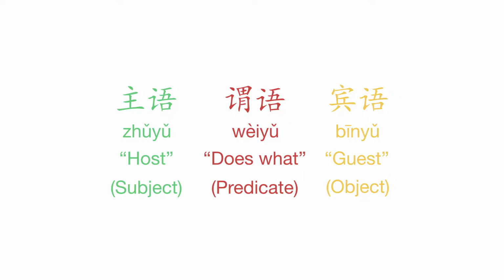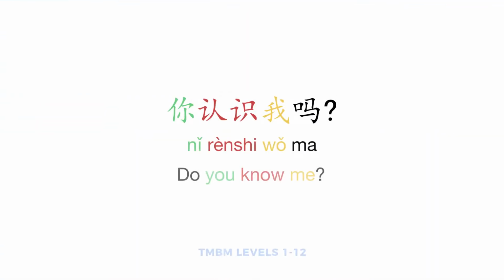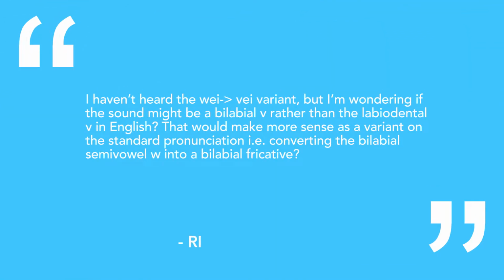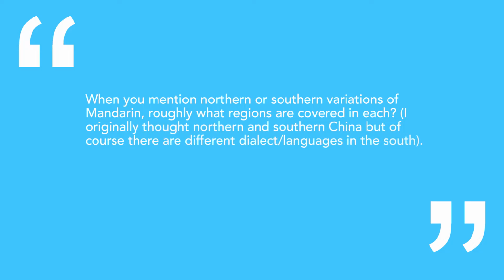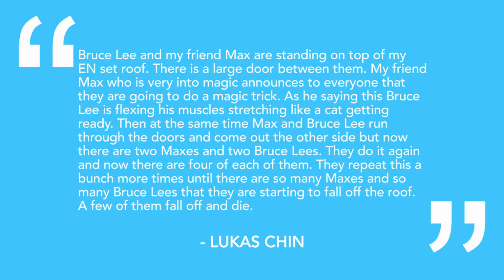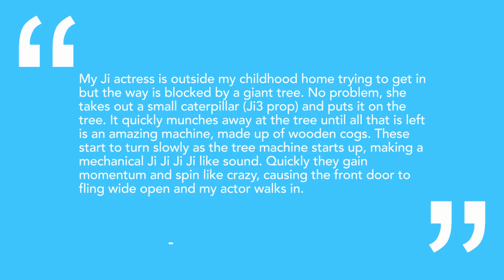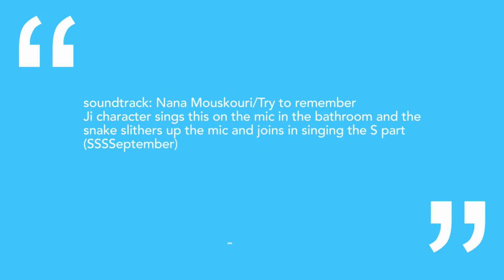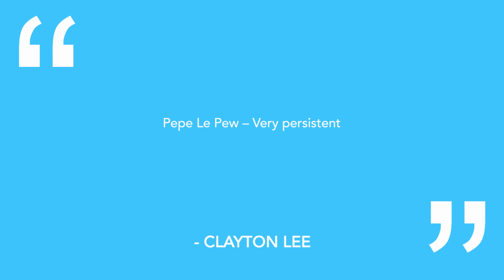72. Chinese Course Expansion Complete! | Mandarin Blueprint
欢迎光临! Welcome!

The Mandarin Blueprint Podcast focuses primarily on The Mandarin Blueprint Method online course and the Pronunciation Mastery online course. Creators Luke Neale & Phil Crimmins answer questions and comments from the online curriculum, discuss topics related to China and Mandarin learning and have special guests.

The Mandarin Blueprint Course expansion is now complete :) Adding more value to our patent-pending Chinese Learning Video curriculum.

6:35 Miscellaneous
JOHN BY EMAIL
Thank you so much for your interesting email and your story.  I’ve been using your pronunciation lessons in the past, but never finished...

8:21
REBECCA BY EMAIL
I found the new grammar portion to the podcast extremely useful. MB is my only Mandarin instruction so I’m not getting my grammar anywhere else. This morning I had been investigating guo4 because I had been confused about it,…

09:41
TYSON BY EMAIL
Every once in a while some of my author friends float me texts to correct before publication.  I have an eye and an ear for what sounds right.  What’s strange is that I can’t stand grammar and my head gets muddled when…

11:33
KATHLEEN ON``(BONUS) HOW TO FIND & FIX PRONUNCIATION PROBLEMS``
Thanks for mentioning the recording option in desktop Anki. I
completely missed it since I use mainly the mobile app, which
does not have this option.

12:26
JAY A ON``NEW VOCABULARY UNLOCKED! 安全``
Got it. Thanks!
Is this not the best Chinese course with the best instructors?!

13:13
RICK ANGLELAND ON``(BONUS) DIALECT PROBLEMS``
I haven’t heard the wei- vei variant, but I’m wondering if
the sound might be a bilabial v rather than the labiodental v in
English? That would make more sense as a variant on the standard
pronunciation i.e. converting the bilabial semivowel w into a
bilabial fricative?

16:31
When you mention northern or southern variations of Mandarin,
roughly what regions are covered in each? (I originally thought
northern and southern China but of course there are different
dialect/languages in the south).

19:36 – Course Updates

21:55 Movies!
This blog post explains the theory behind Movie Scenes and learning characters.

LUKAS CHIN ON``MAKE A MOVIE 们``
Bruce Lee and my friend Max are standing on top of my EN set
roof. There is a large door between them. My friend Max who is
very into magic announces to everyone that they are going to do a
magic trick. As he saying this Bruce Lee is flexing his muscles
stretching like a cat getting ready….

26:10
JOHN GRIST ON``MAKE A MOVIE 土``
Thor sitting on the bed having a shave with razor blade. there
is a clap of thunder. It frightens him and he SOILS the bed. he
looks to the crucifix for help.

27:06
DEBORAH DRISCOLL ON``MAKE A MOVIE 机``
My Ji actress is outside my childhood home trying to get in but
the way is blocked by a giant tree. No problem, she takes out a
small caterpillar (Ji3 prop) and puts it on the tree….

28:40
JAY A ON``MAKE A MOVIE 能``
NEIL PATRICK HARRIS (n-)
in CAFETERIA (kitchen) of my -ENG set with
POPEYE (厶) and
MAC TONIGHT (月, an anthropomorphic crescent moon from old
McDonald’s commercials)...

30:03
JACK ON``MAKE A MOVIE 记``
soundtrack: Nana Mouskouri/Try to remember
Ji character sings this on the mic in the bathroom and the snake
slithers up the mic and joins in singing the S part
(SSSSeptember)

31:29 Actors!
This blog post explains the theory behind actors and Pinyin Initials.
JACK ON``CASTING CALL ZU- 42/55``
godZZZIlla

32:12 Props!
This blog post explains the theory behind props and Chinese character components.

MATEUSZ STRZELECKI ON``PICK A PROP 少``

WILLIAM EDMEADES ON``PICK A PROP 永``

KENT BROECKELMAN ON``PICK A PROP 云``

OLIVER MORRIS ON”PICK A PROP 兆“

CLAYTON LEE ON``PICK A PROP 执``